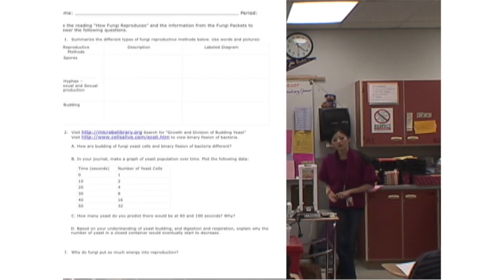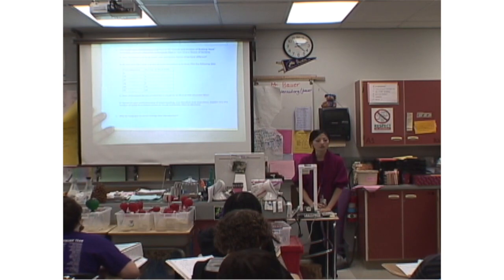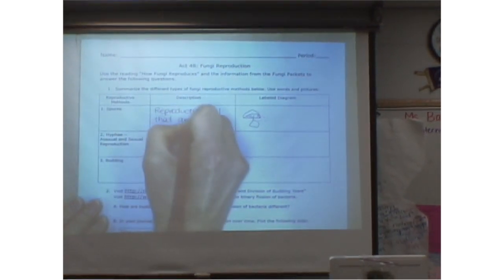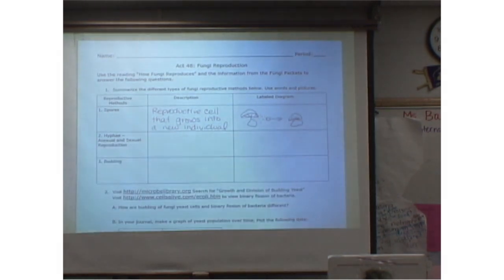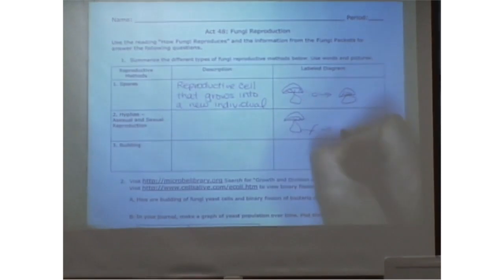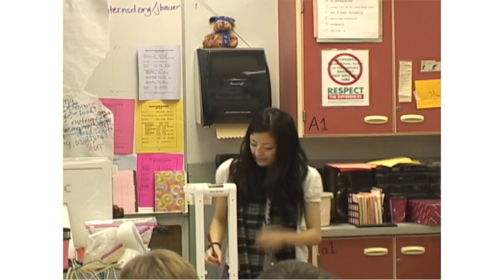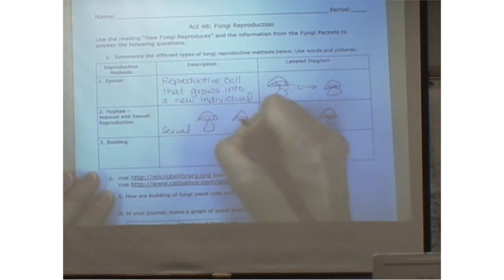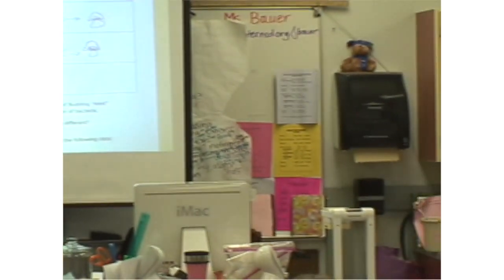janet days 11 and 12